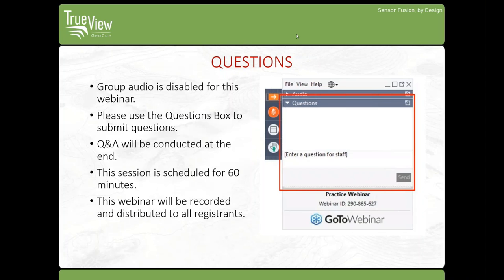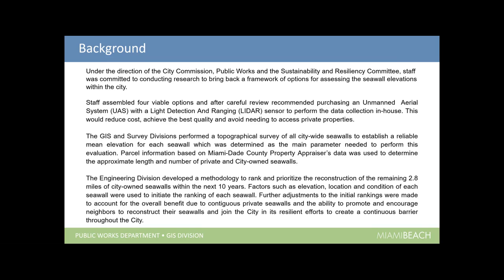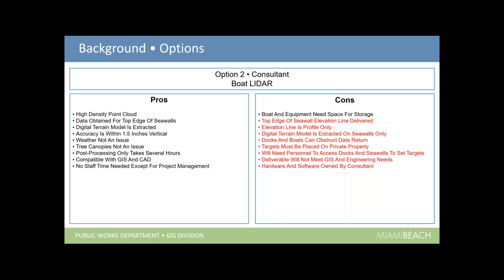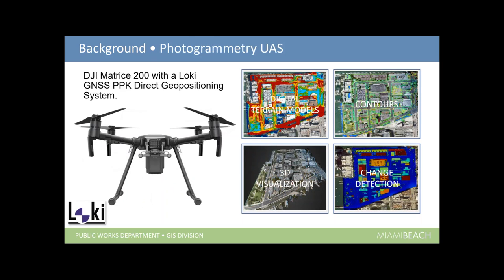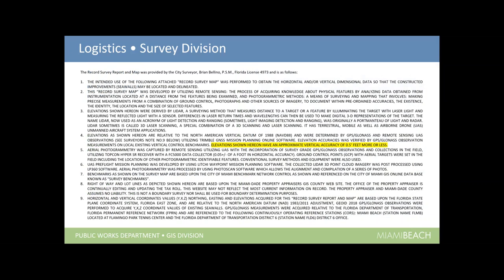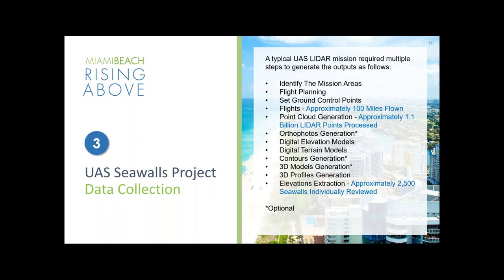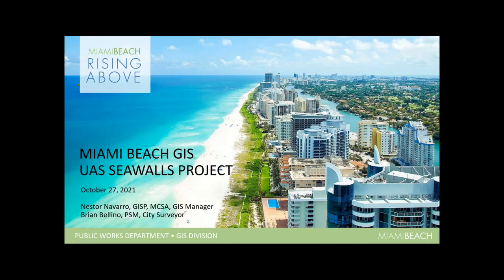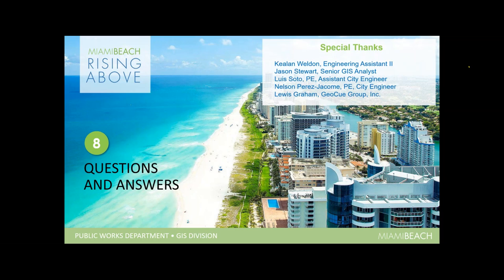How City of Miami Beach Digitized Seawalls Using UAV LIDAR Technology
Longtime customer, City of Miami Beach, Florida, shares their latest project aimed at developing a strategy to monitor and encourage private property owners to reconstruct seawalls in order to address ongoing city flooding. City of Miami Beach GIS Manager, Nestor Navarro and City Surveyor, Brian Bellino, will share their experience conducting the 57-mile drone LIDAR/Imagery survey deploying True View 410 3D Imaging Sensor and demonstrate their new digitized sea wall data collection in an ArcGIS database environment.